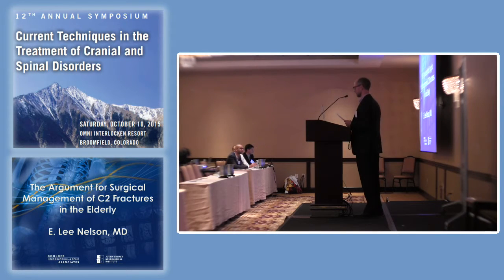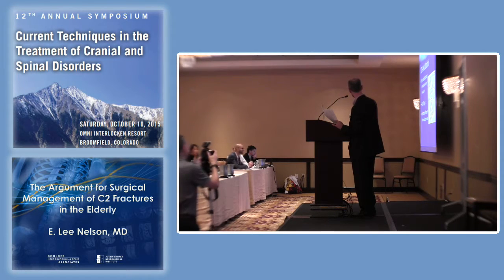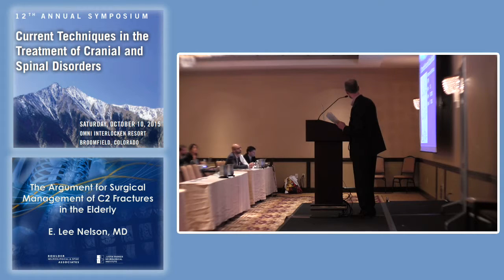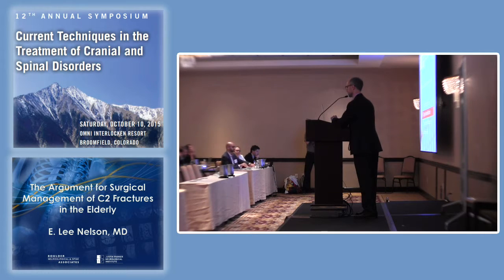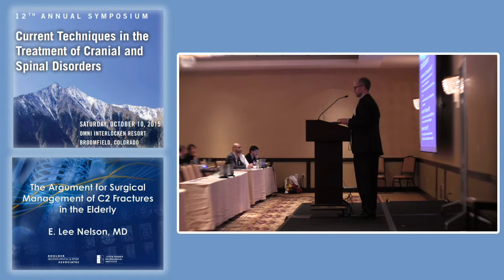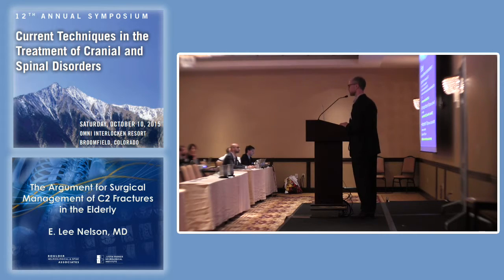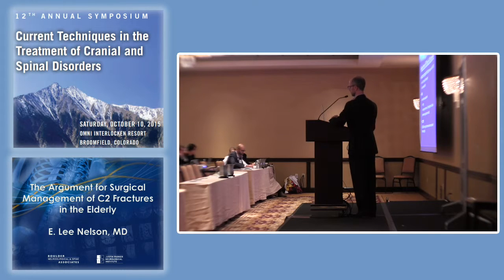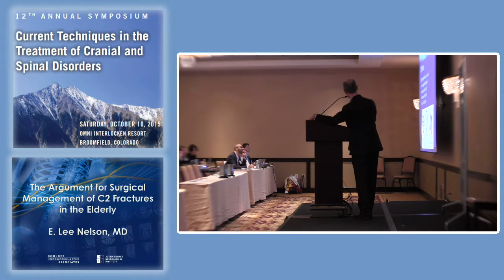Annual Symposium 2015 | Lee Nelson, MD | Surgical Management of C2 Fractures in Elderly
Talk by Dr. Nelson of Boulder Nuerosurgical Associates @ 12th Annual Symposium (Current Techniques in the Treatment of Cranial and Spine Disorders) in Broomfield, Colorado, USA on Saturday, October 10th 2015.